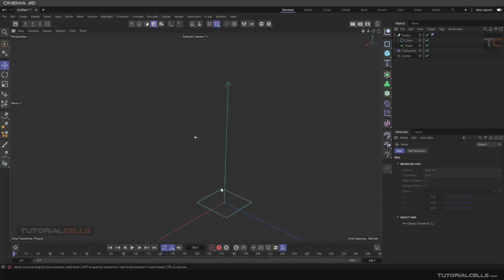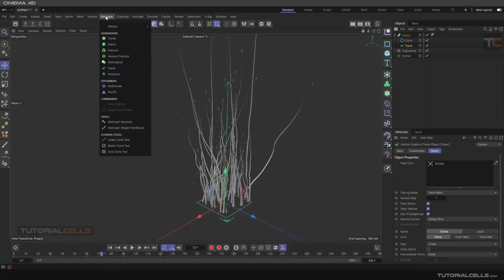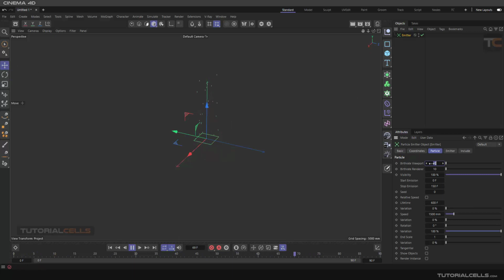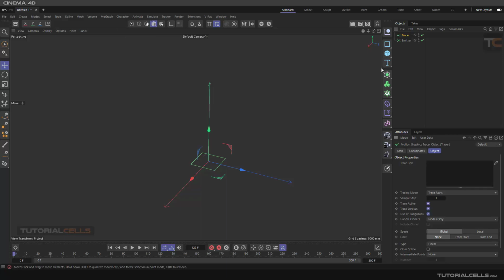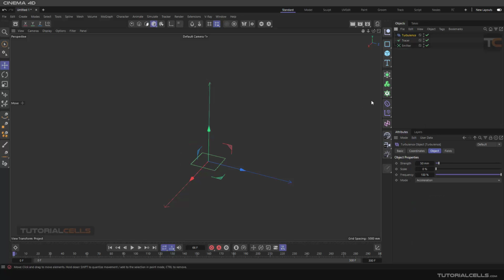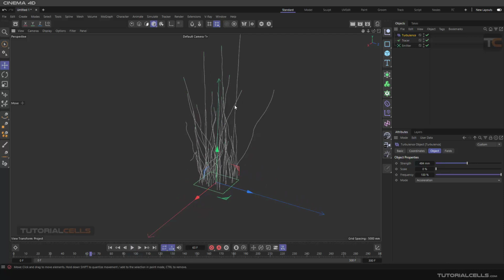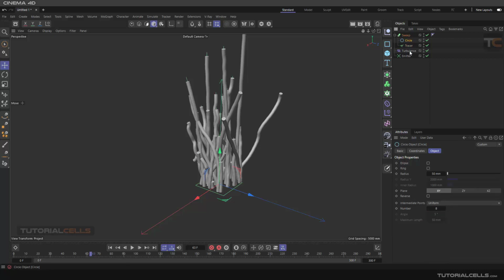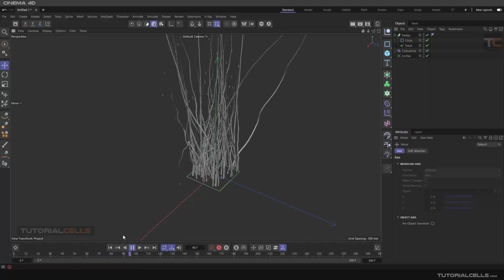0220. MoGraph Examples ( emitter & tracer ) in cinema 4d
In this set of trainings, we want to combine all types of mograph tools. We do this with various examples and projects. In this lesson you will practice these commands , emitter & tracer